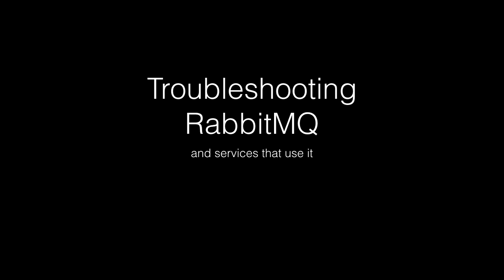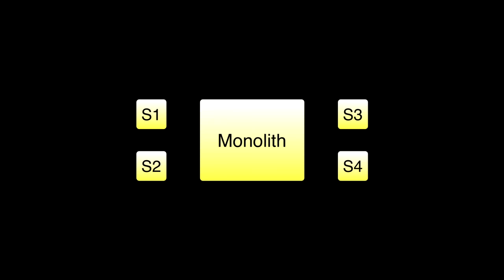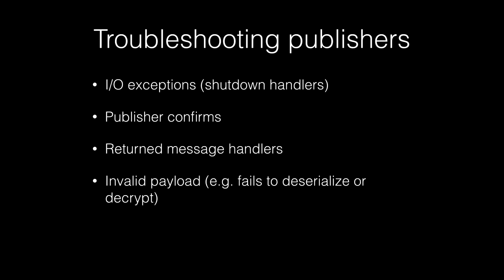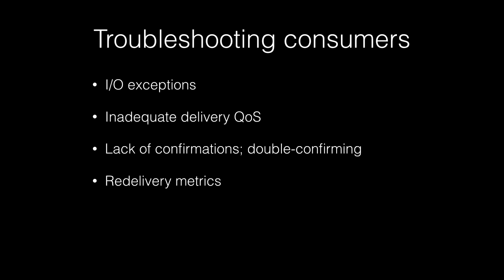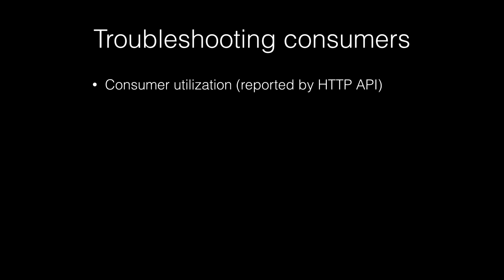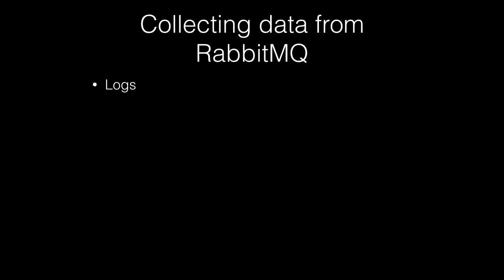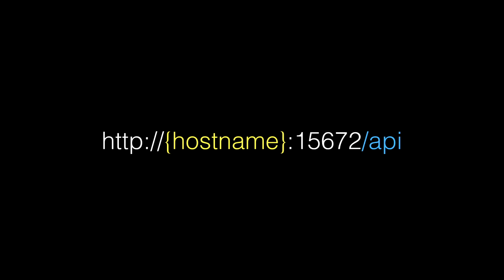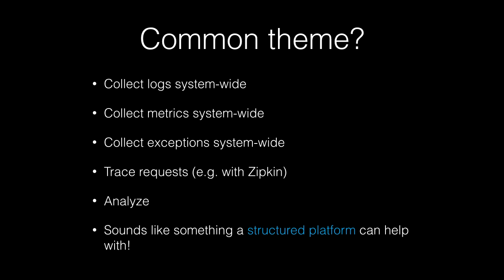Troubleshooting RabbitMQ and Microservices That Use It — Michael Klishin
Designing a system in terms of [micro] services is hype du jour but it's not without trade-offs. Debugging a distributed system can be challenging. In this talk we will cover how one can troubleshoot a distributed service-oriented system, focusing on Java, Spring, and RabbitMQ.

Key points of the talk:

Multi-service system stability depends on how applications are designed as much as middleware
Multi-service systems are harder to debug
Several known tools and techniques exist to help: the audience will learn about them
Some problems are well understood and have known solutions: we will cover a few
Some tools in this spaces are underdeveloped or lacking
""Structured platforms"" help with troubleshooting and visibility, and affect how applications can/should be developed